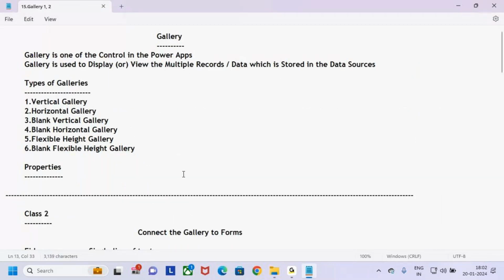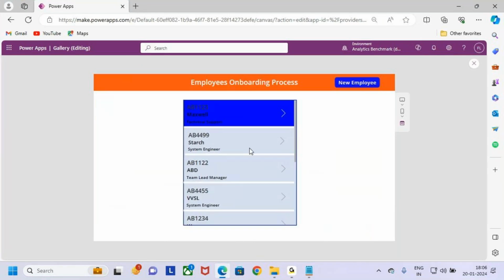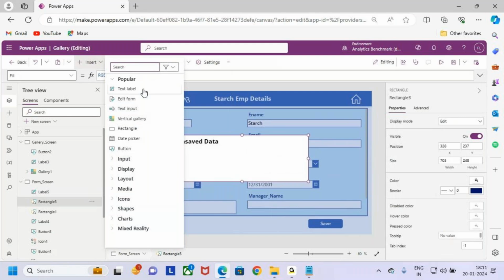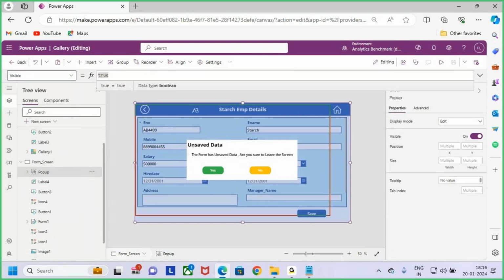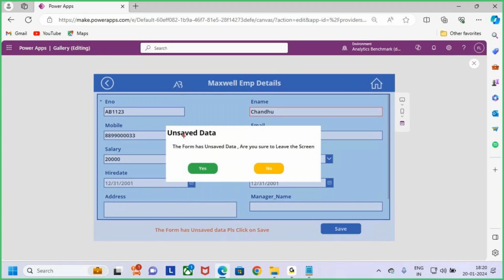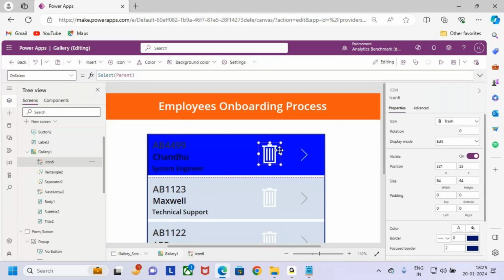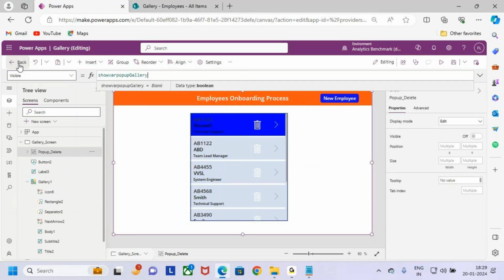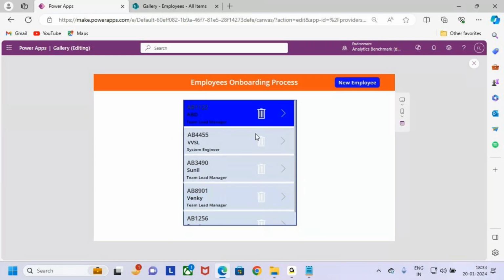Chapter 64 - Advanced | PowerApps Mastery Labs